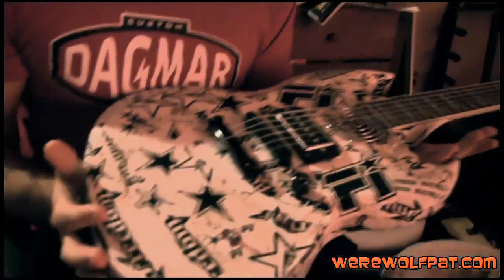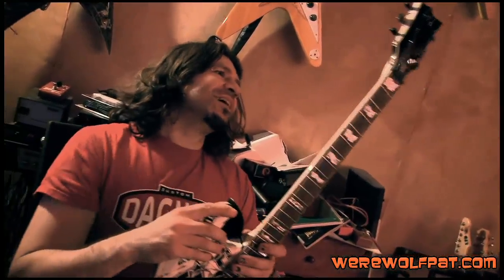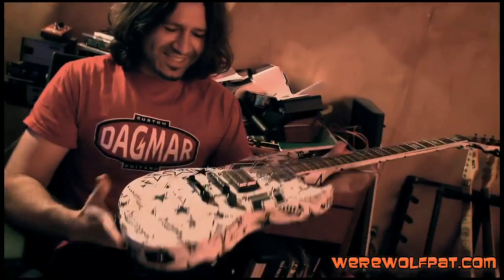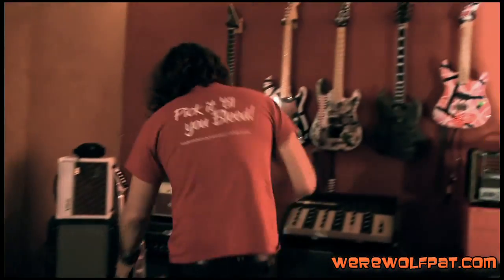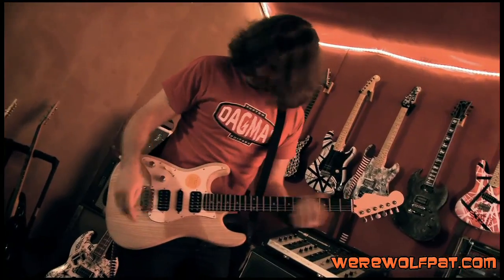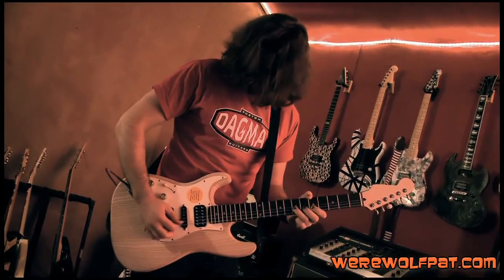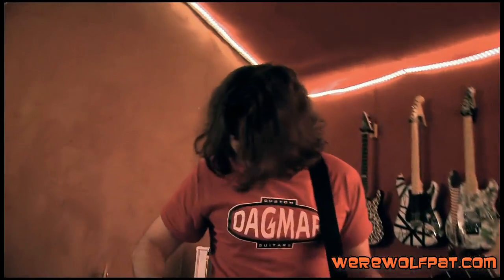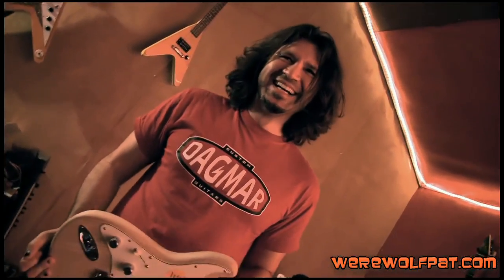Phil X interview. Part 03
This is part 03 of a Phil X interview conducted by Werewolf Pat in Los Angeles... Phil talks about his career, his guitars, the Tone Master amplifier and some projects he has under way... Werewolf Pat challenges him to play one of his left handed Fender Stratocasters up side down!